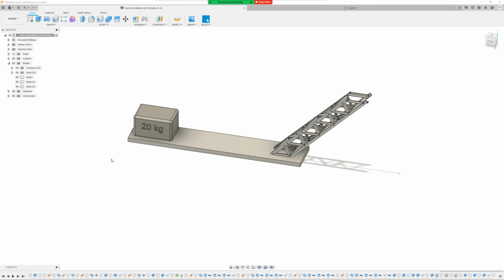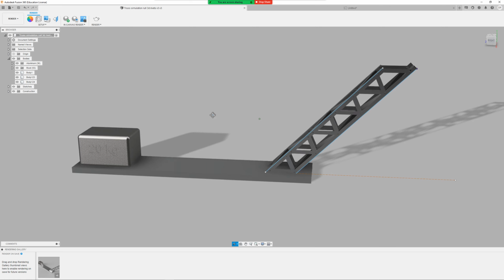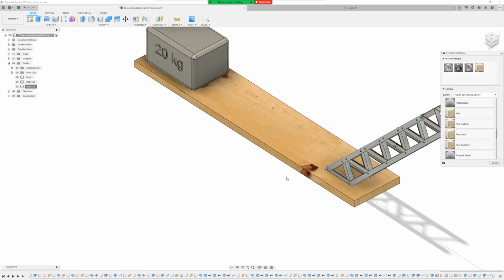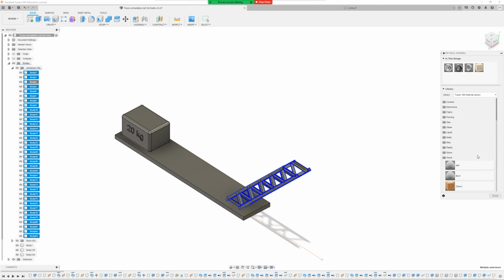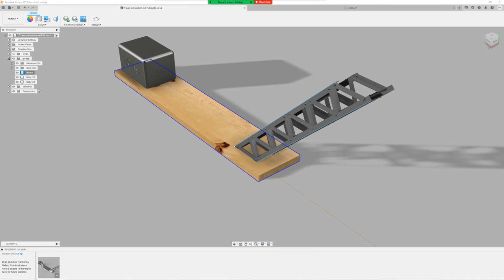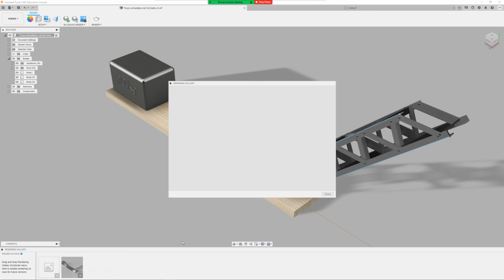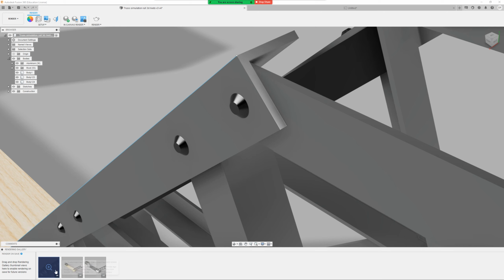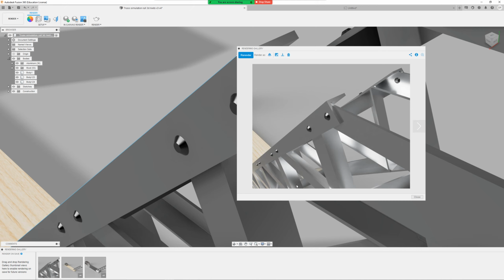Engineering: Truss Analysis 10 Rendering